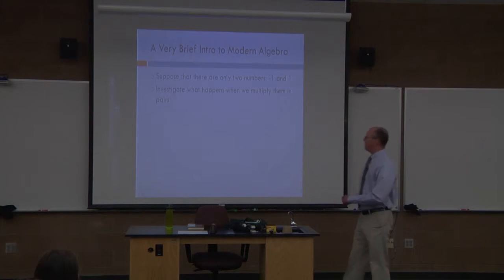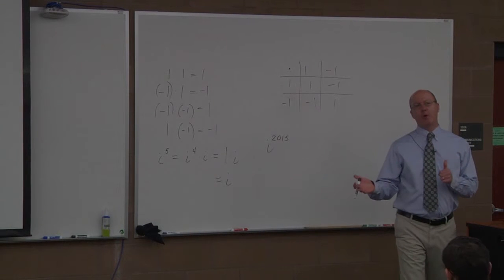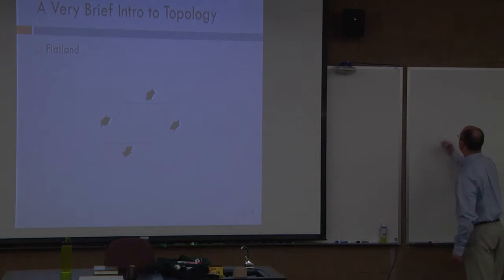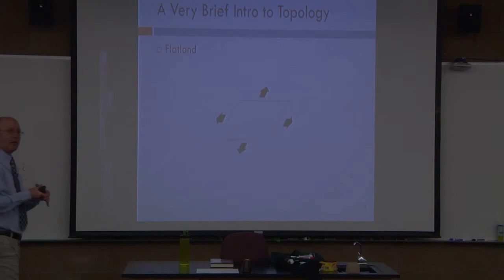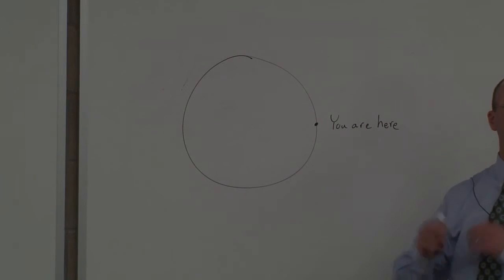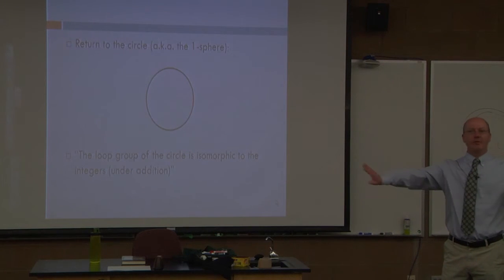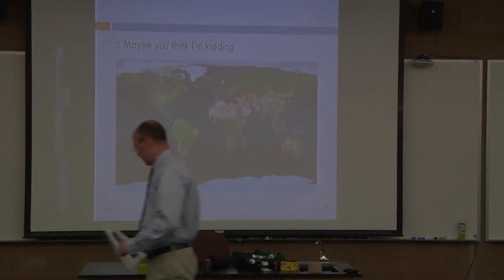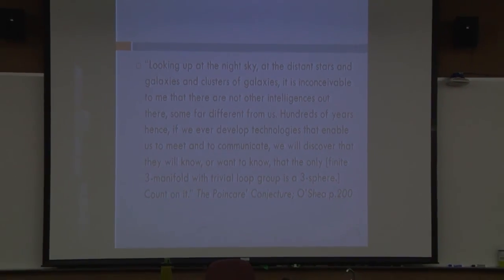A Mathematical Mystery - Dr. Steven Aldrich - March 4, 2015